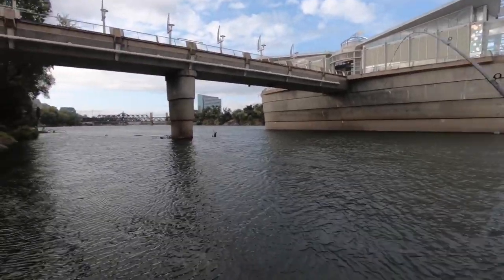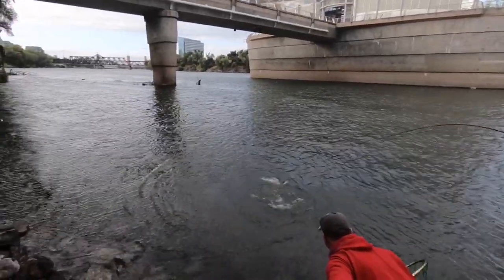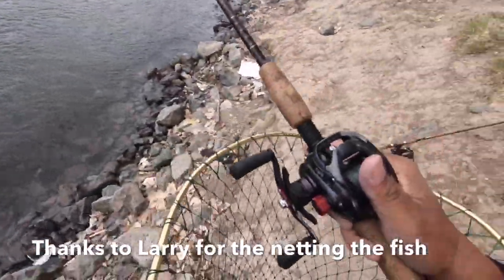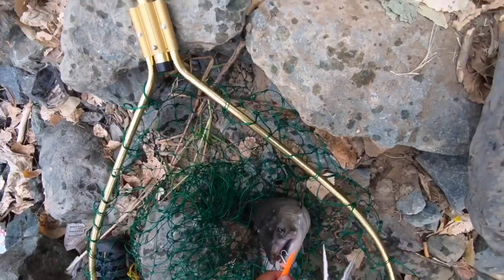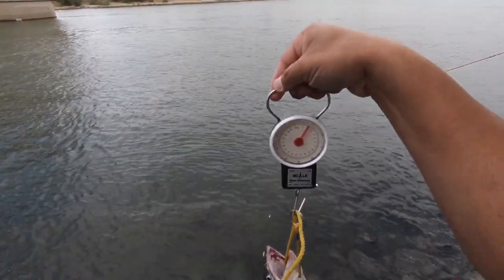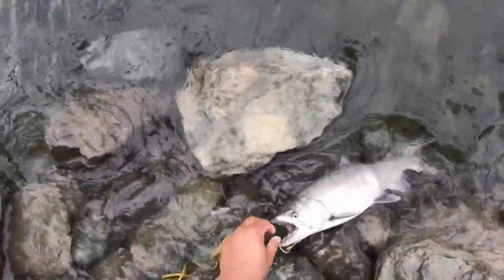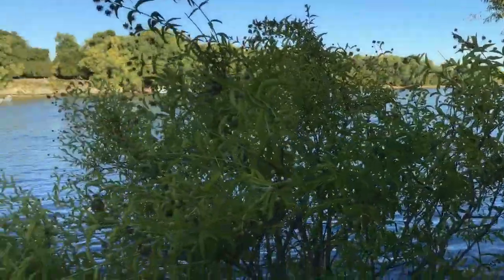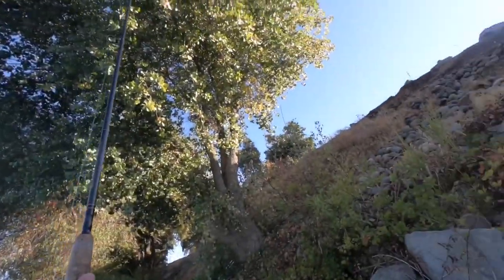Episode 19: Sacramento Jack Salmon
On the quest for more salmon in downtown Sacramento and beyond